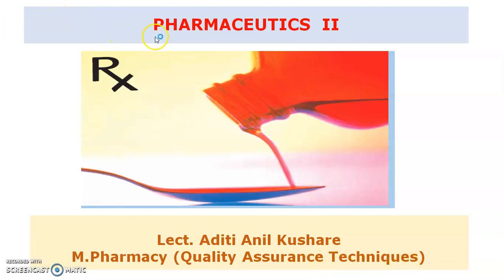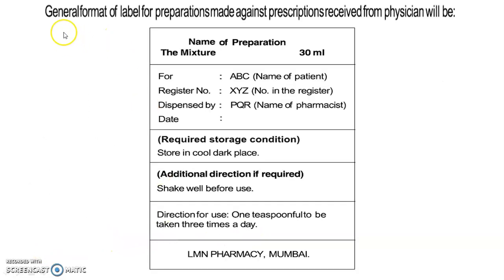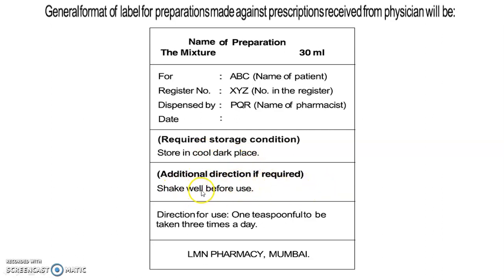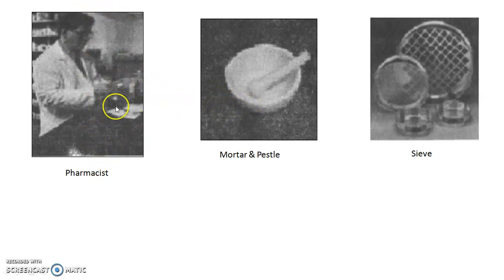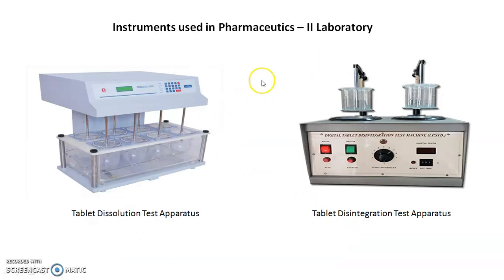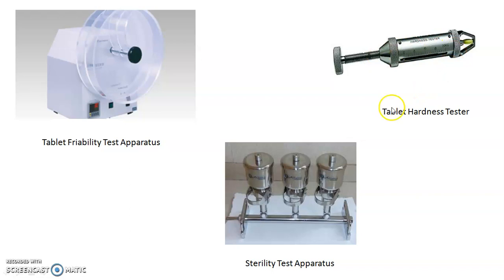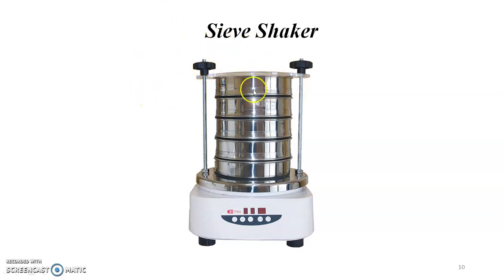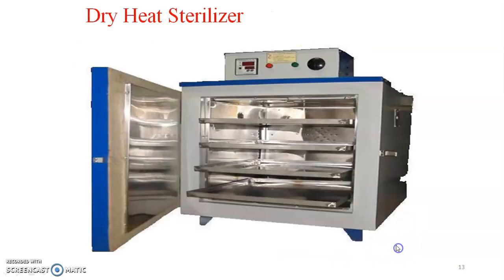EXPT. NO. 1 - INTRODUCTION TO PHARMACEUTICS II (DISPENSING PHARMACY) LABORATORY WORK